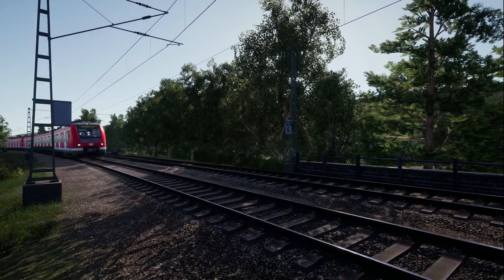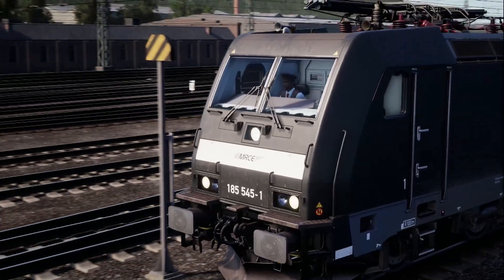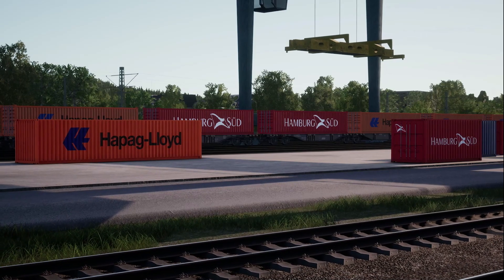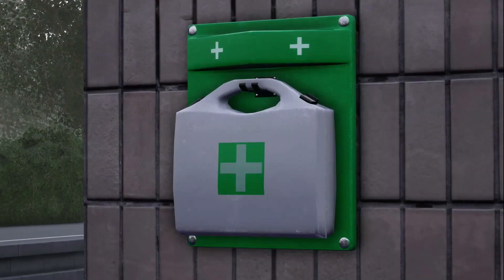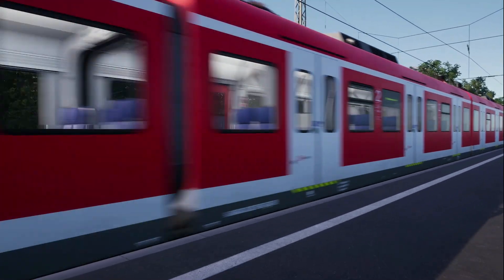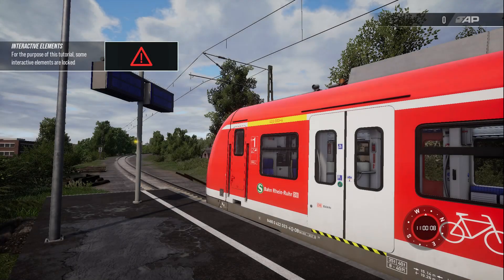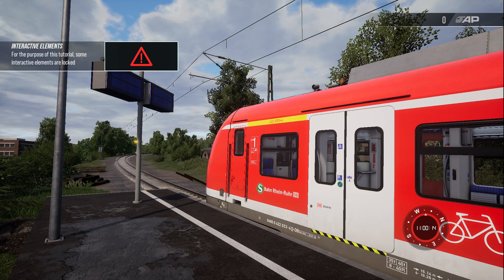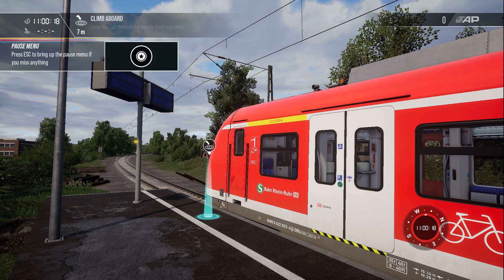Train Sim World 2 (1.díl)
Vybavení
Herní Stolní pc:
X-Diablo Gamer
Operační systém: Windows 11 Home
Procesor: Intel Core i5-11400F s chladičem Akasa
Zákl. deska ASUS TUF GAMING B560M-PLUS Wifi
Paměť: 16GB DDR4-3200MHz Kingston Fury
SSD disk: 1000GB PCIe M.2 NVME
Grafická karta: NVIDIA GTX 1650

Monitor:
Herní LED monitor DELL G2422HS